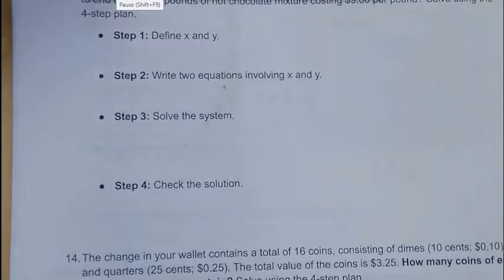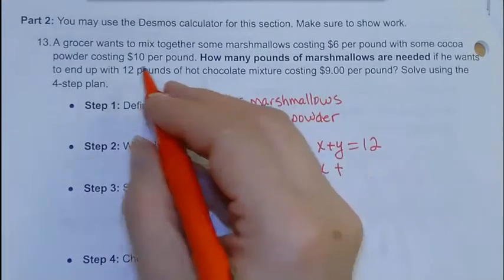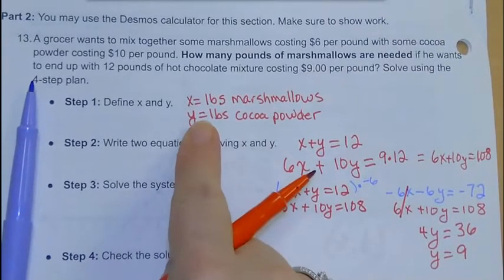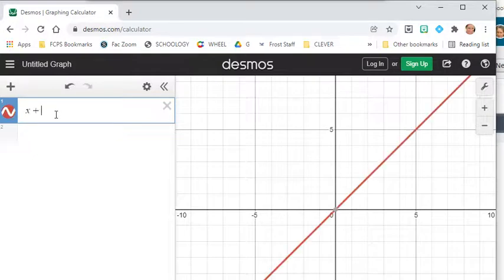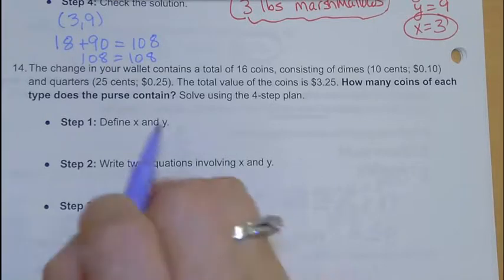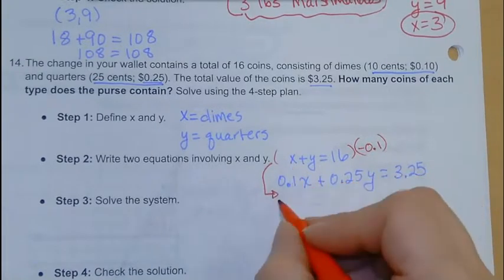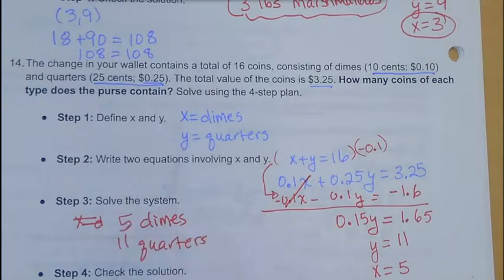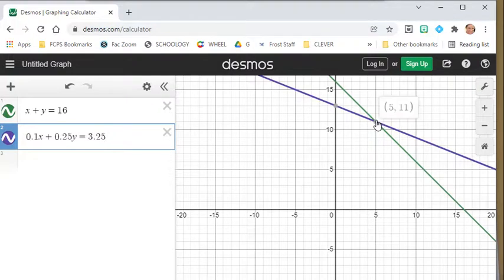U5 SG 13 14